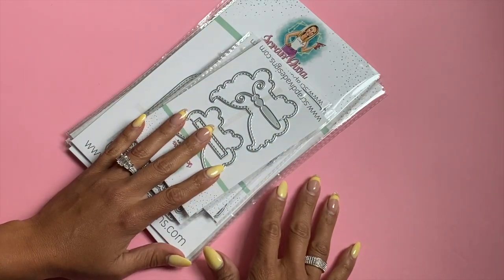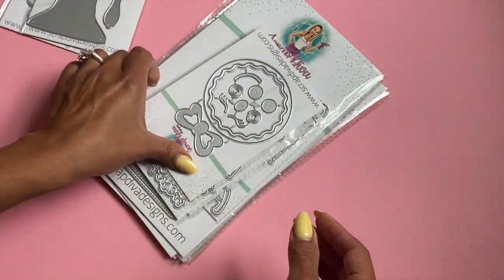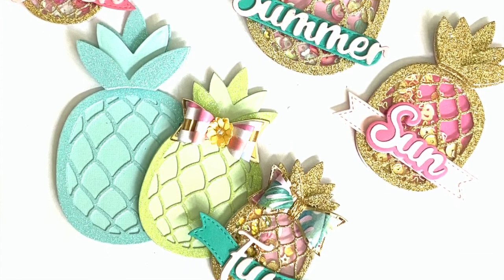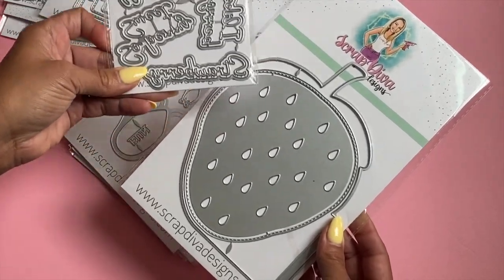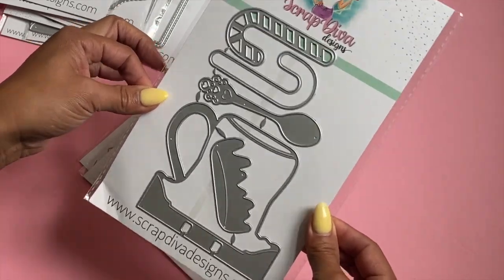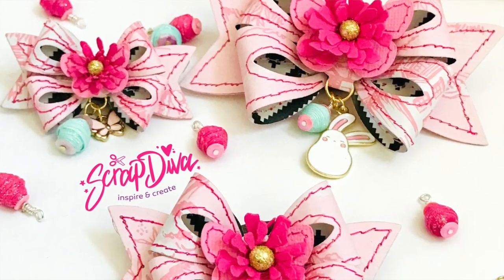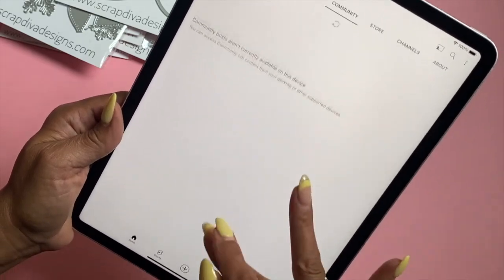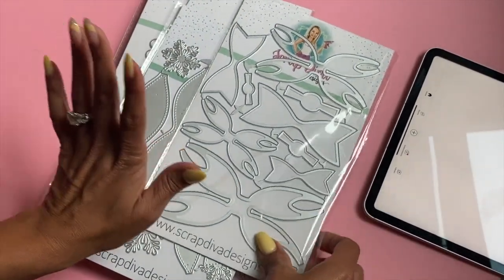SCRAPDIVA DESIGNS | BACK IN STOCK ITEMS | COME SEE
**Highly Recommend**

Other Items you may like:
12x12 Craft Plastic Sheets / acetate
Victor Ruler / 18in

 Mailing Address
Sprinkled With Paper, LLC
Erica Fields
5200 Dallas Highway
Suite 200-246